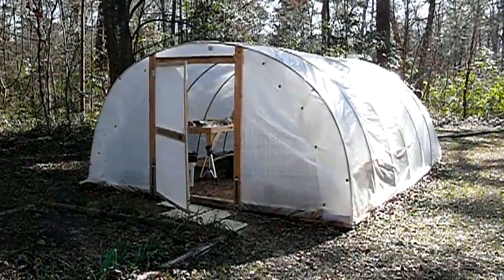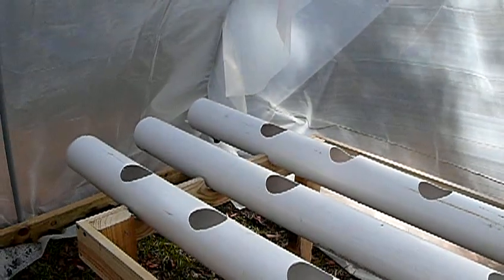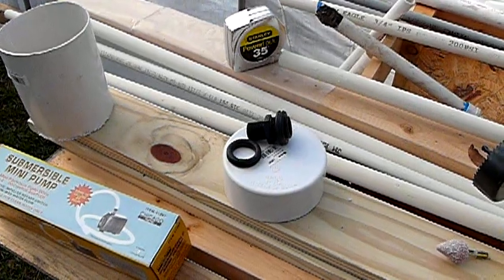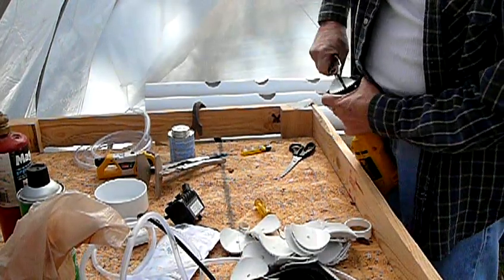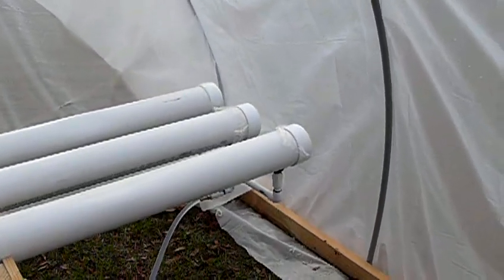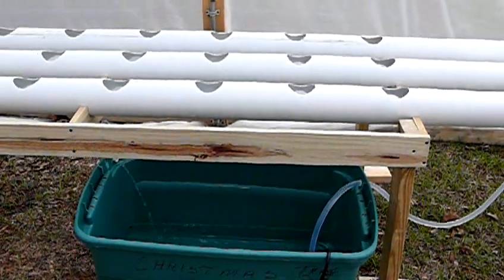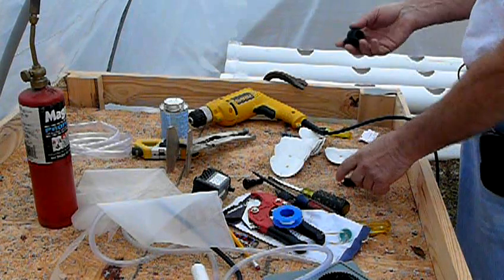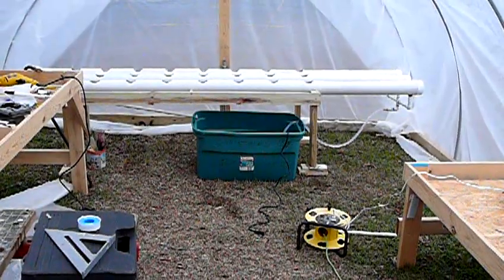hydroponics how to build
build a flood drain system using pvc pipe and cheap parts from harbour freight